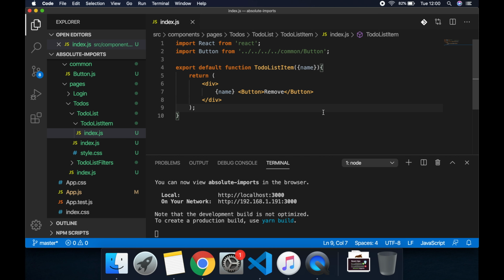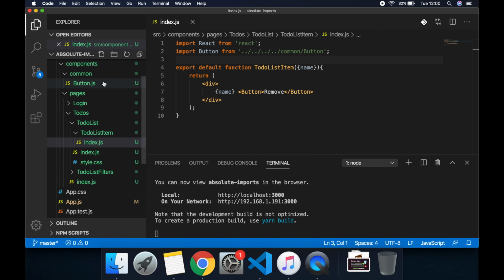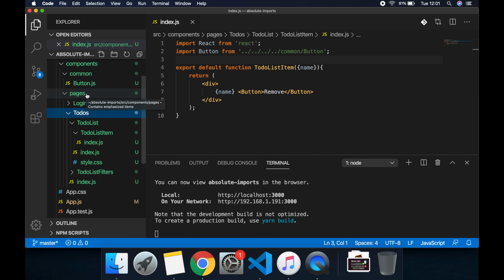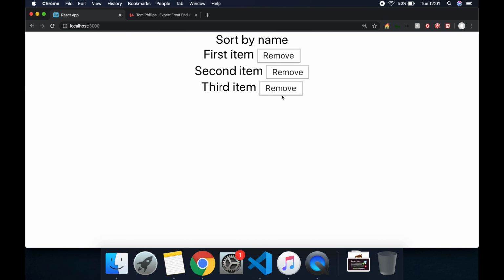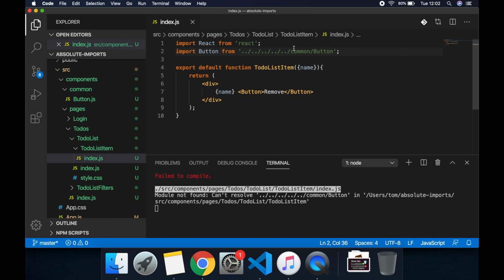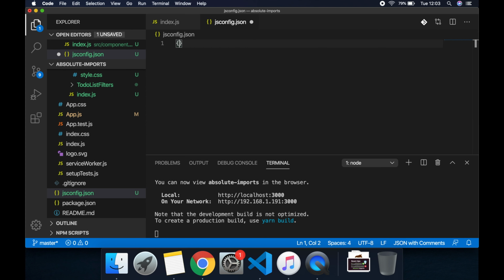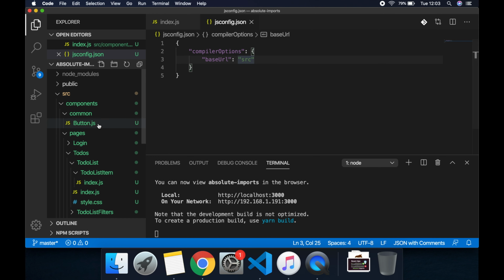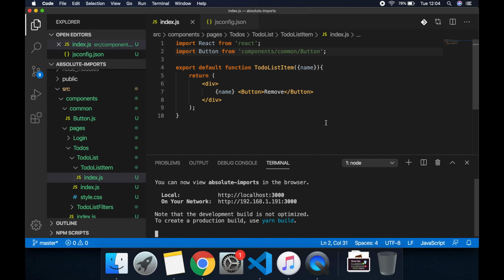React absolute imports (it's relatively easy.. 😏)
🎓Set up absolute imports in React JS with create-react-app.

Gatsby JS, Prismic CMS & Netlify: Build RAPID sites in 2020

Gatsby JS: Build static sites with React Wordpress & GraphQL

Redux Saga (with React and Redux): Fast-track intro course